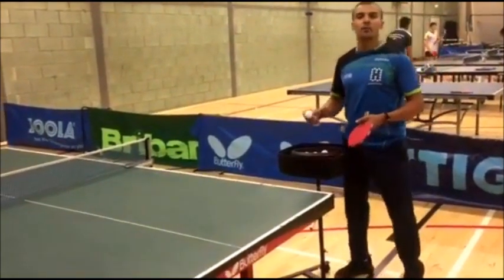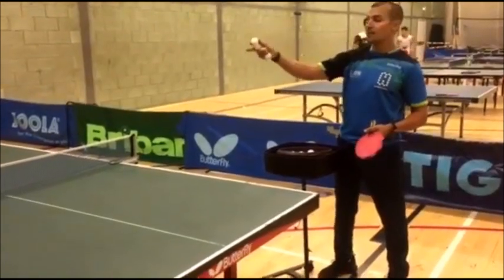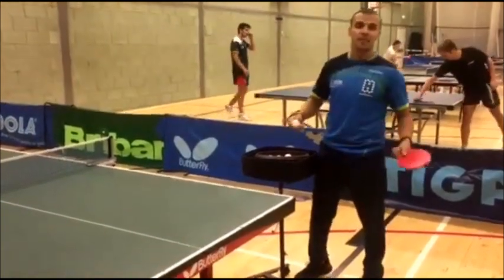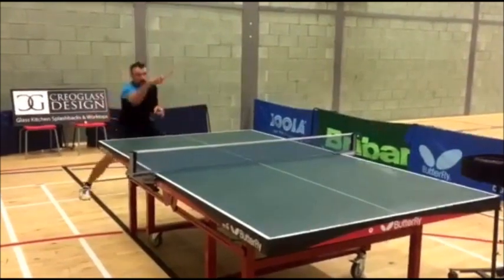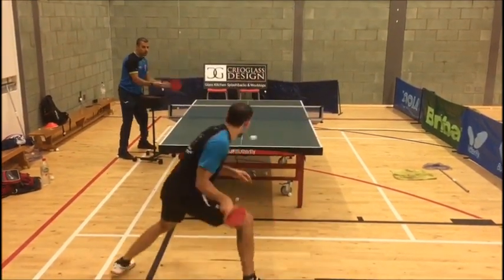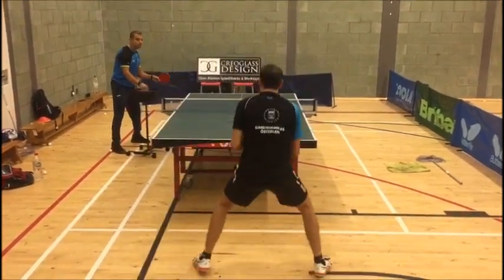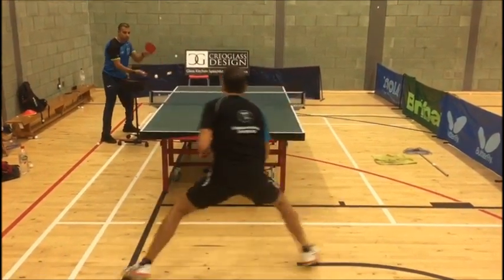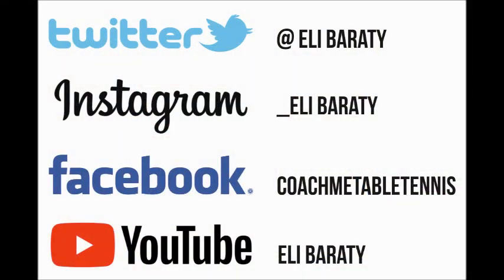Regular Table Tennis Exercise / eBaTT - P1 Oct '17 (Footwork, forehands and backhands)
Table Tennis Regular Footwork Exercise including three Forehands and one Backhand.

*Regardless of your level, you will require good equipment to execute skilled strokes and shots, I suggest these bats:
Beginner - New to the game
Intermediate - minimum of 6 months of play
Advanced - Local club level, 1 year plus of play

The exercise: 1x forehand wide on the forehand topspin side, followed up by a forehand topspin from the middle of the table, moving back to the forehand wide and this is then followed up by a potentially aggressive backhand from the forehand side.

Notes: The first three forehands usually can be done with good technique and ease but the backhand is often played out of position and out of balanced.

The aim:
To develop a smooth transition from the wide forehand through to the backhand side.

For more sources regarding table tennis coaching

facebook: coach me table tennis